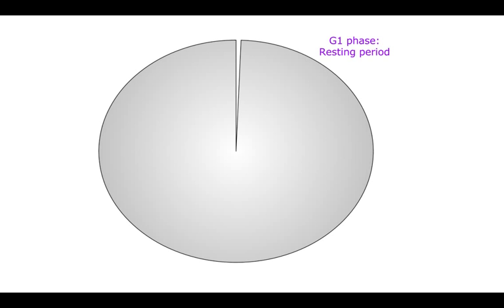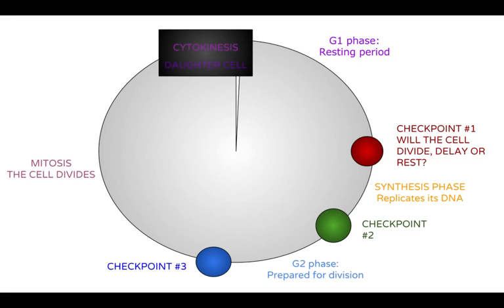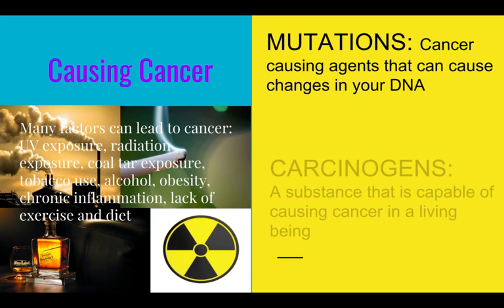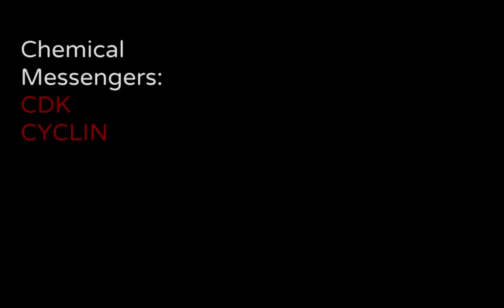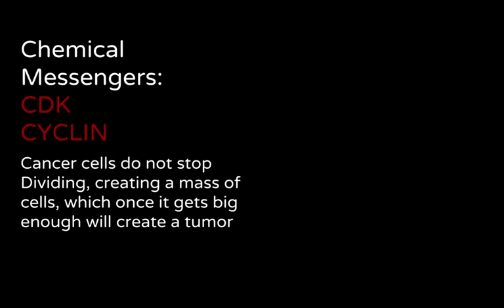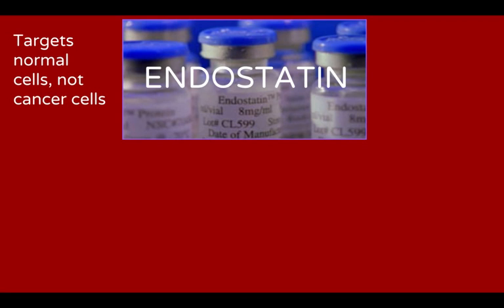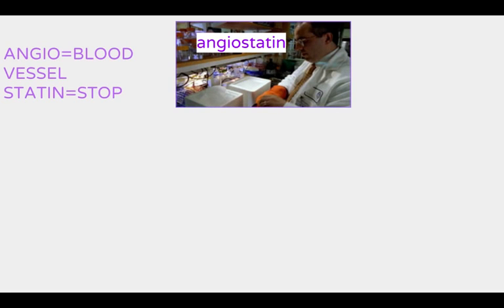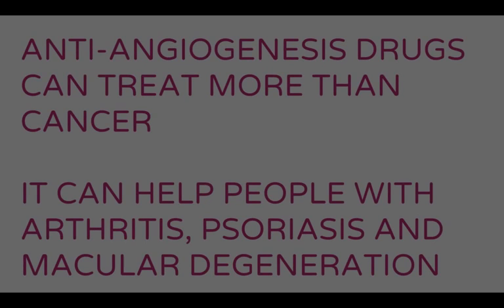Creative Cancer Project 2017